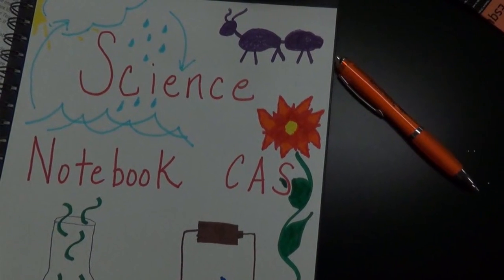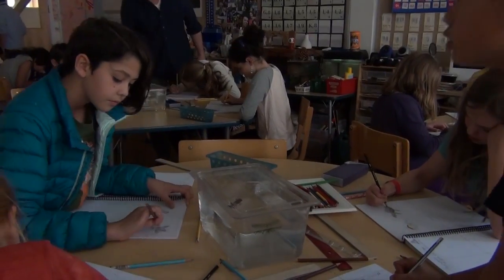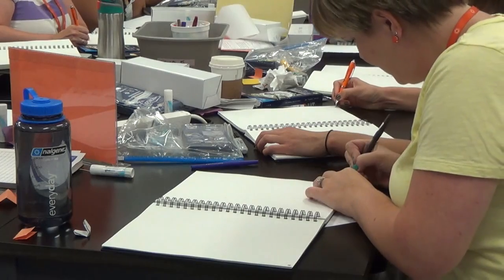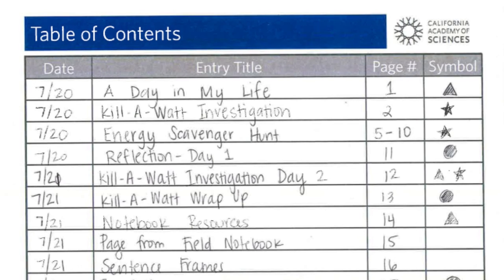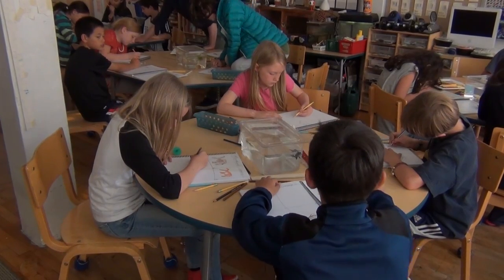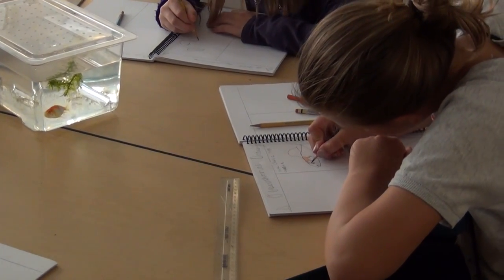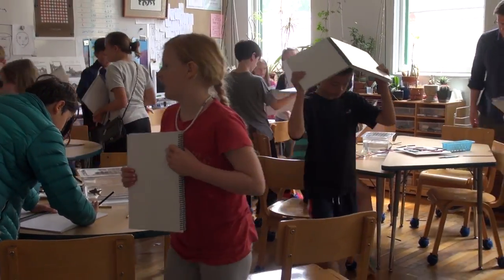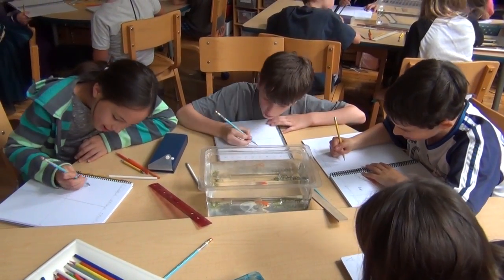Science Notebooking - Developing Notebook Routines | California Academy of Sciences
Using the table of contents and page headers, students will understand how a notebook is an organizational tool.